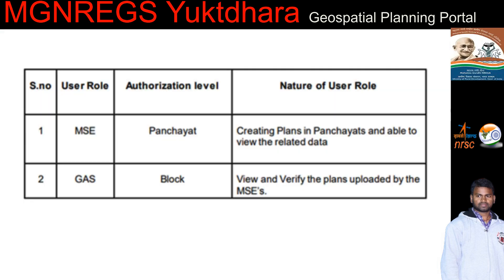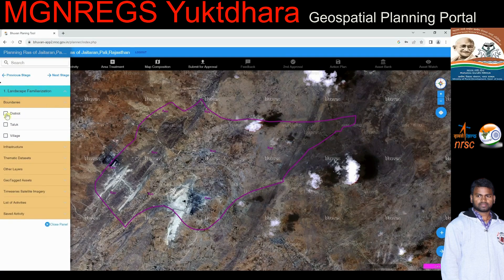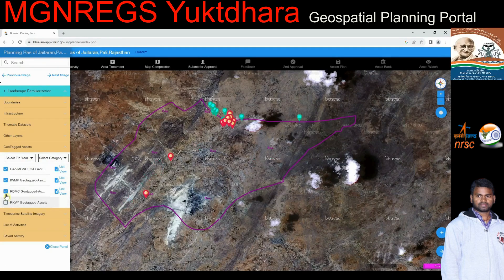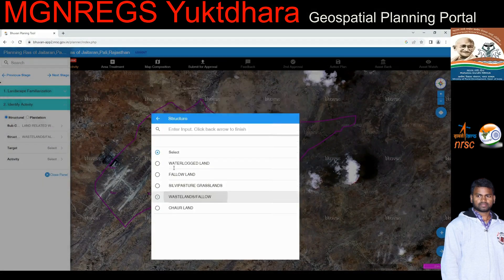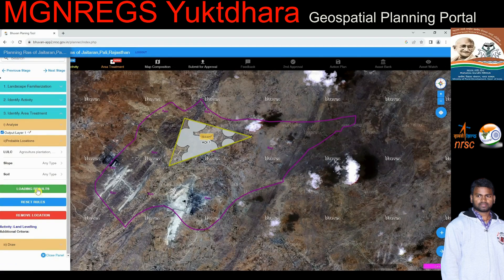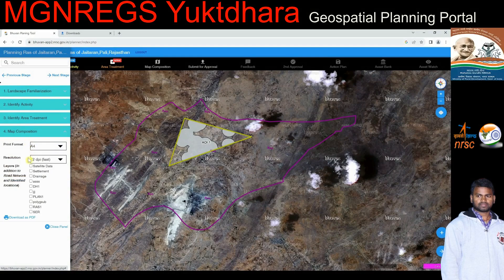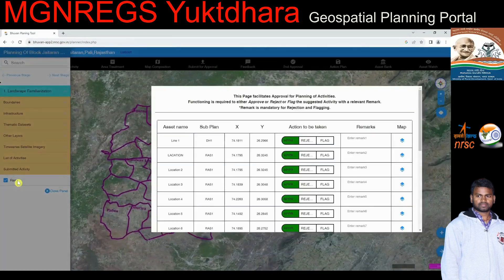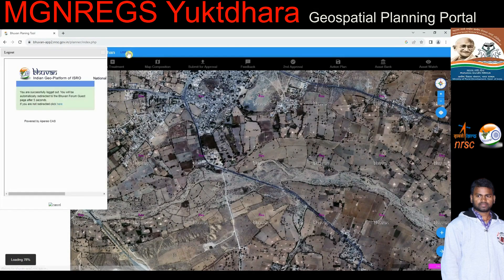MGNREGS Yuktdhara Geospatial Planning Portal for Geo-MGNREGA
Your Queries-
Yuktdhara is a geospatial planning portal meant for facilitating Gram Panchayat level planning of MGNREGA activities across India. Portal integrates a wide variety of spatial information contents to enable a holistic approach towards planning using open source GIS tools. Subsequent to pan Indian initiative of geo-tagging assets created under Mahatma Gandhi NREGA, harnessing the strength of GIS for identifying upcoming activities and their locations was a natural corollary. Its need was felt strongly across all the stakeholders. Department of Rural Development (DoRD), MORD has left no stone unturned in emphasizing the need for geospatial approach in planning, through pilot level capacity building and handholding for state functionaries. Pilot planning exercises by various state-level teams have brought in valuable and essential familiarization.
Current level of integration under Yuktdhara, as part of Bhuvan, incorporates multi- temporal IRS satellite data of better than 3 M detail in natural color, digital terrain, thematic layers as well as locations of MGNREGA works and watershed management assets. Open-source technologies have enabled customized visualization and spatial analysis of decision layers online in Yuktdhara. Wide-ranging national level legacy spatial datasets prepared by NRSC, such as Land Use Land Cover (LULC), Roads, and Streams at 1:10,000 scale along with Groundwater prospecting, Geomorphology, Wastelands, Land degradation at 1:50,000 scale, strengthen the planning approach. Extant boundaries of Gram Panchayats as well as related administrative units facilitate specificarea analyses. Interface currently has Gram Panchayat specific login to address planning as well as approval mechanisms intended to ensure the evaluation and acceptance of proposed activities. This will be enhanced for other levels of users gradually. Portal moves through familiarization of GP being handled, choosing desired work category, spatial analysis, and identification for the asset, to submission for approval, approval of activities till ingesting into NREGASoft. Latter tools such as linkage to NREGASoft, approval are in advanced stages of development and will be released soon. Functionary teams may attempt trial planning runs on this portal, wherever login access is shared. Access for other Gram Panchayat will be facilitated at the earliest, by addressing the case multiple logins created for geotagging and moderation.

Niranjan Behera
Khordha
Odisha